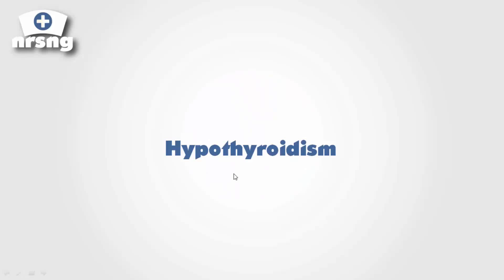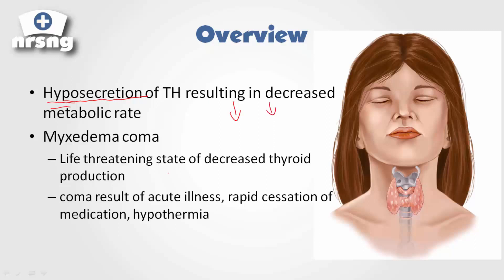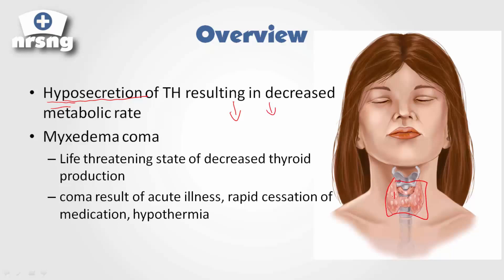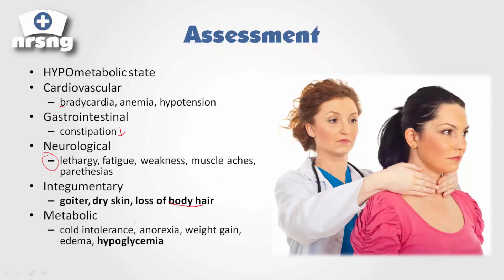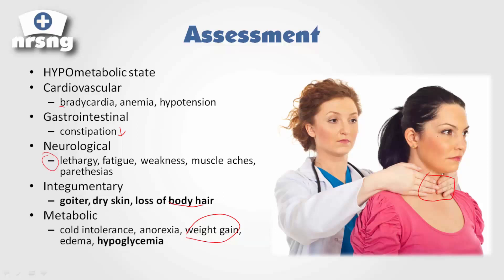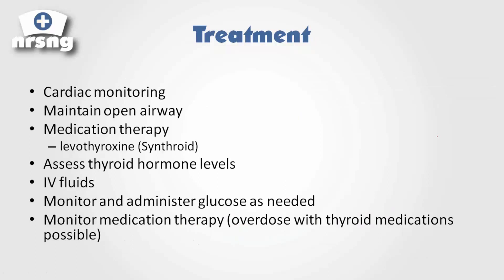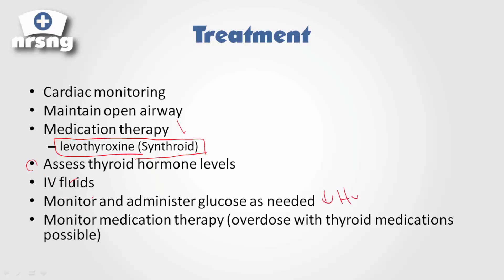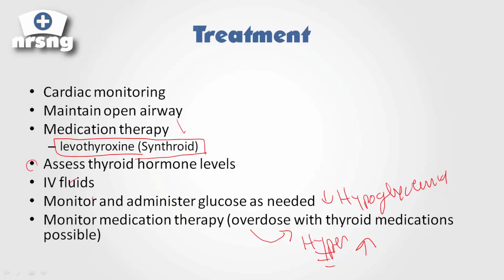Hypothyroid NCLEX® Review | NRSNGacademy.com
Hypothyroidism is a fairly common medical condition that you will encounter during your career as a nurse.  This video cover the basic care, management, symptoms, and differences between hyperthyroidism.